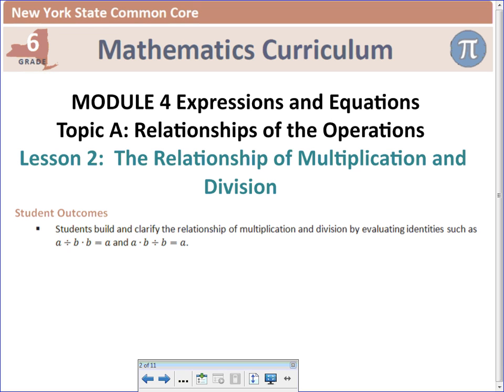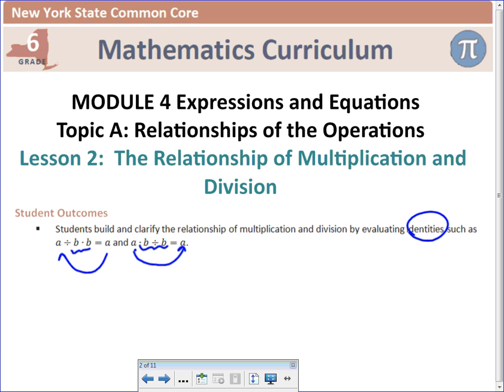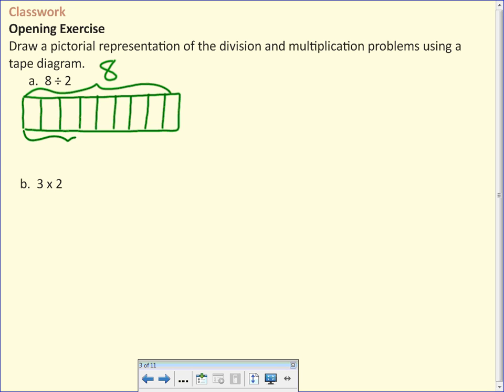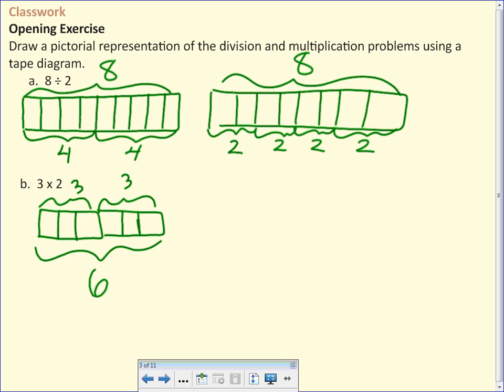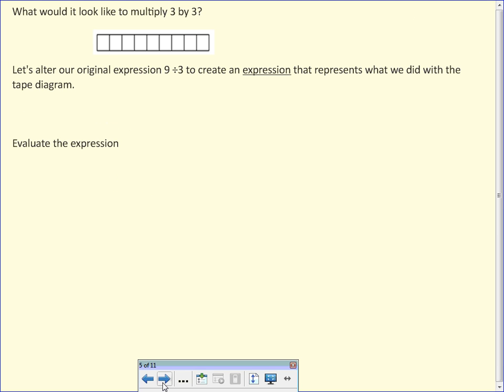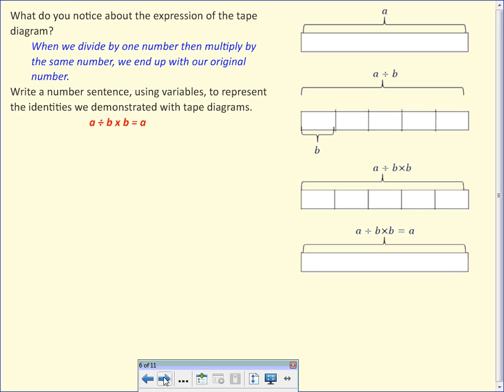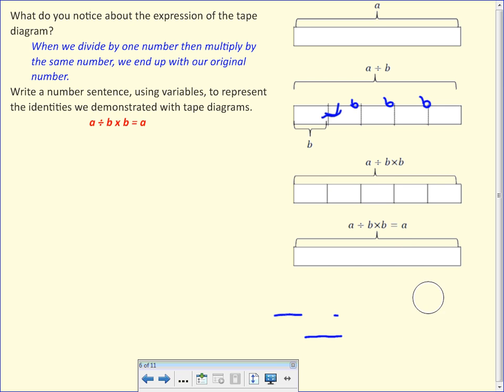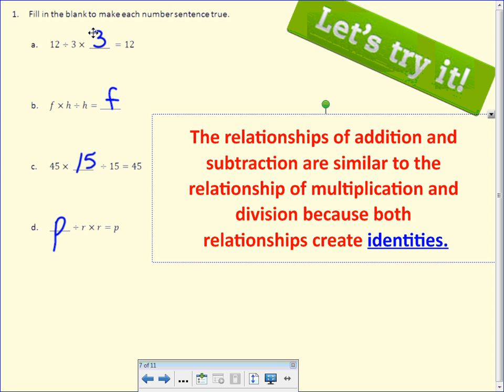Module 4 Lesson 2